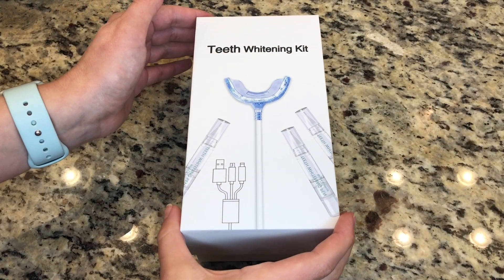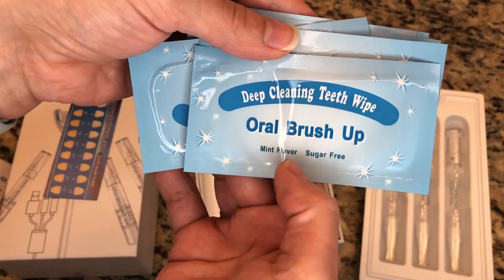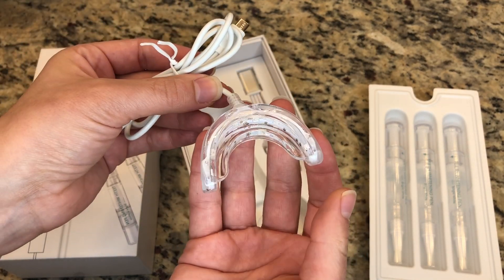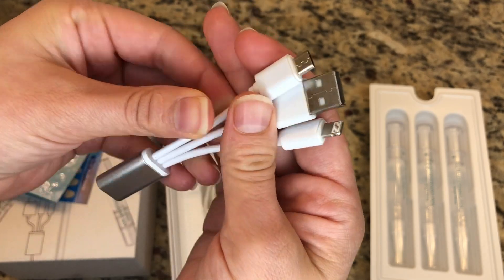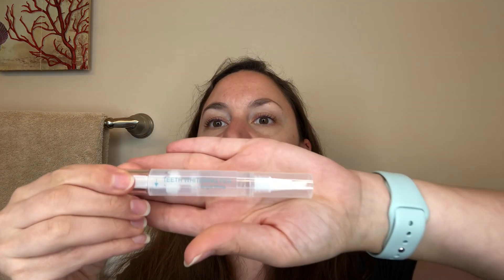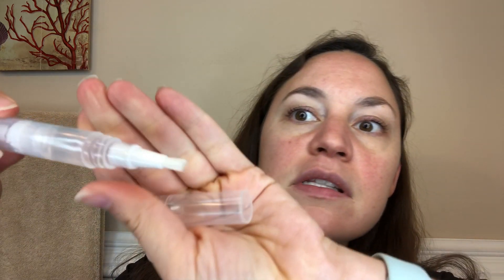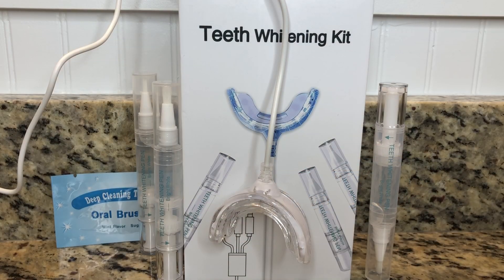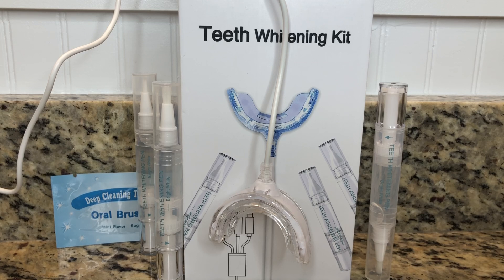Feihe Teeth Whitening Kit Review & Tutorial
Shop! Feihe Teeth Whitening Kit

With the Feihe Teeth Whitening Kit, you can get noticeable results after 1 treatment in just 20 minutes per day. Once you experience our teeth whitening kit, you’ll never go back to store-bought brands or unpleasant dentist visits.